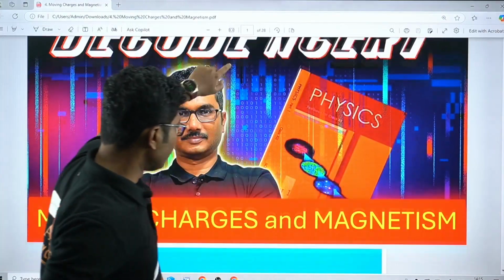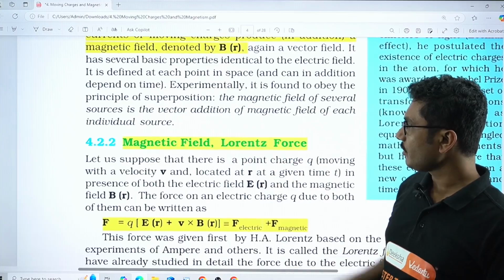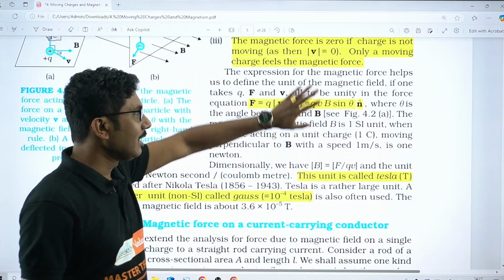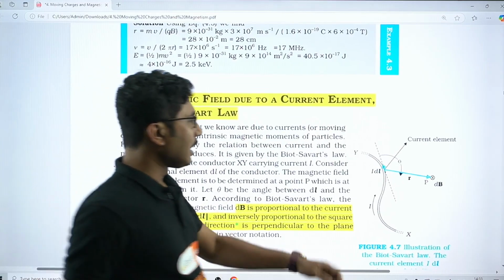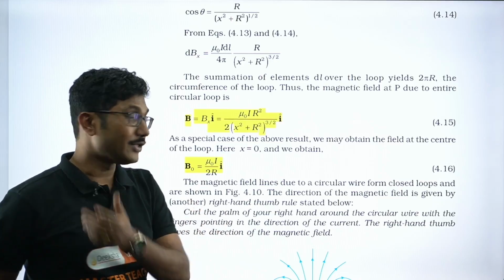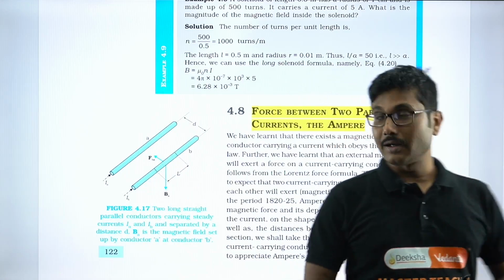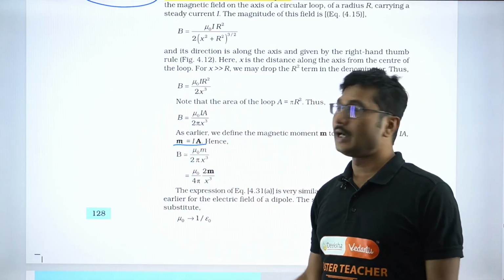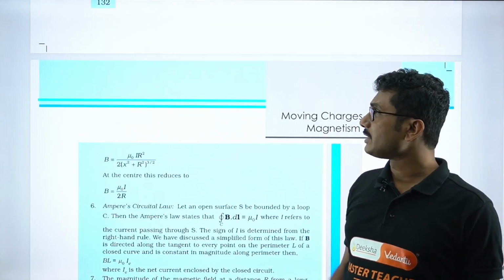Ep 15 DECODE NCERT Physics | Moving Charges and Magnetism | The ABSOLUTE BEST Way to Study